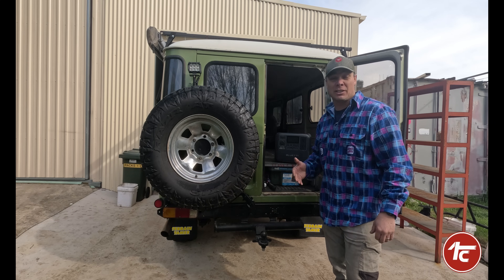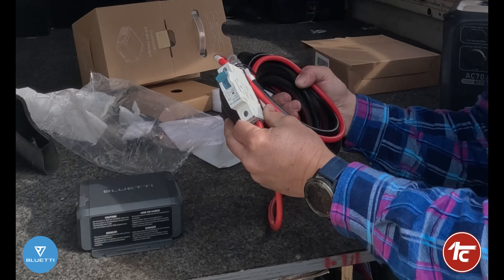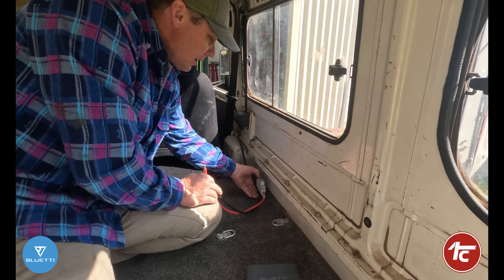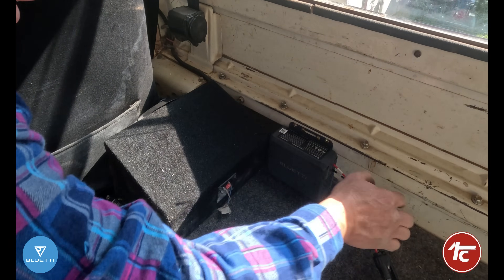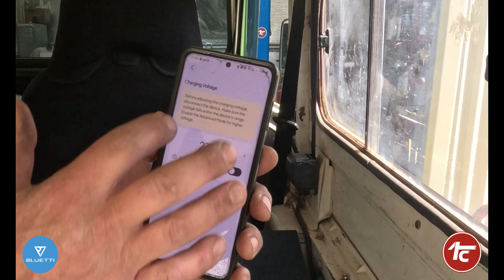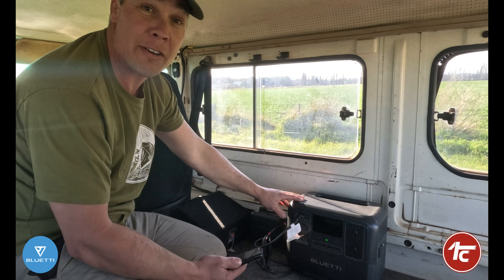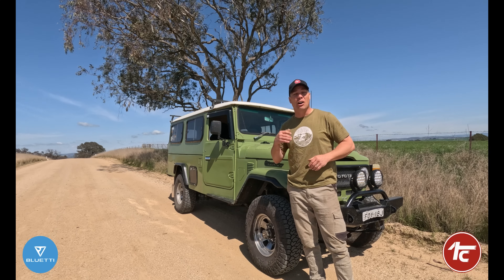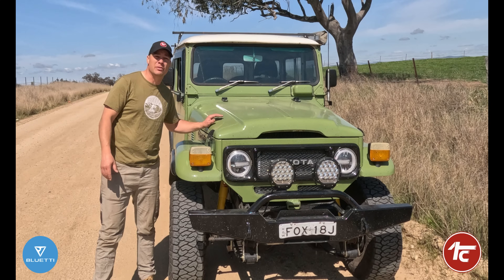Test and Review of the new Charger 1 from Bluetti - DC-DC charging system.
We get to test out the new Bluetti DC-DC Charger while on our weekend away for "Cruisers for Angles"
What a Cracker little unit!

Wide Compatibility: Works with all BLUETTI power stations and most brands on the market.
High-Speed Charging: Delivers Max. 560W of power—6 times faster than traditional car cigarette lighter chargers.
Enhanced Cooling: Active fan cooling for optimal performance and extended service life.
Safety Features: Protect your vehicle battery and power station from short circuit, reverse connection, under-voltage, over-temperature, etc.
Smart Protection: Automatic turn on/off functions prevent your vehicle battery from draining.
App Control: Allows you to adjust output voltage and monitor car battery status in real-time.
Easy Installation: Quick to connect and setup with a few simple steps.
Backed by a 2-year warranty for reliable performance.

12V battery (Car Batteries)
12.5V - power on
12.6V - start charging
When： Input voltage 13.5V or above, and output power 520W output 12.2V or above - output full power
12.2V or below - - lowering output power
12.0V undervoltage protection - stop charging
10.4V forced shutdown
Battery 12.5V and Charger 1 with no-load for 30 minutes - shutdown